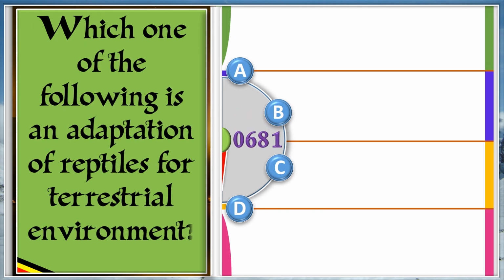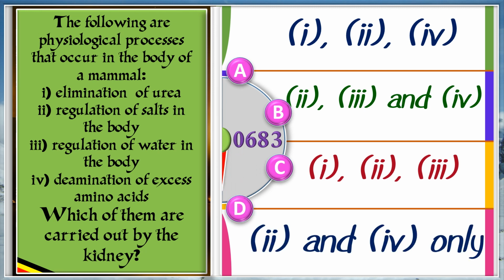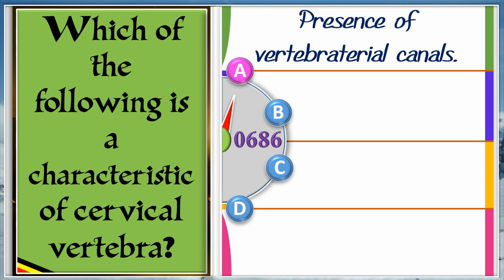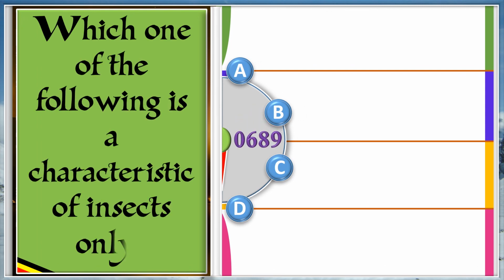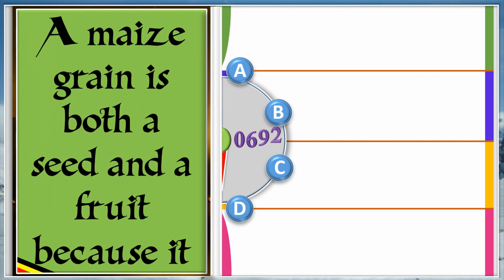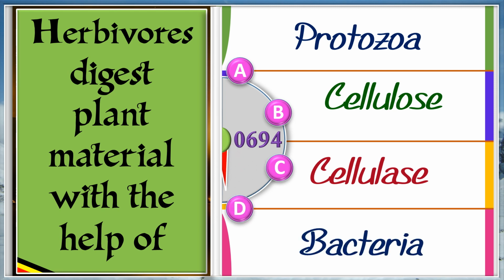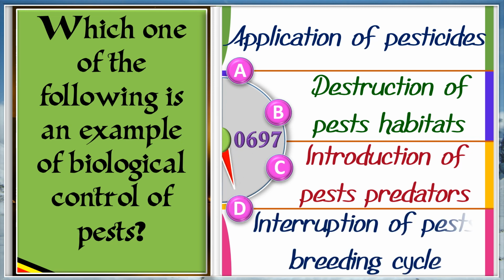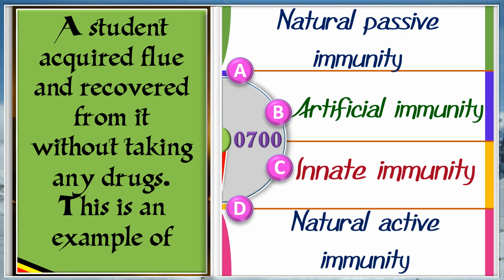Biology Boss MCQ 35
Which one of the following is an adaptation of reptiles for terrestrial environment?

a. Limbs
b. Lungs
c. Scales
d. Elongated body

In the human heart, the mixing of oxygenated and de-oxygenated blood is prevented by the

a. Septum
b. Bicuspid valve
c. Tricuspid valve
d. Semilunar valve

The following are physiological processes that occur in the body of a mammal:
i) elimination  of urea
ii) regulation of salts in the body
iii) regulation of water in the body
iv) deamination of excess amino acids
Which of them are carried out by the kidney?

a. (i), (ii), (iv)
b. (ii), (iii) and (iv)
c. (i), (ii), (iii)
d.  (ii) and (iv) only